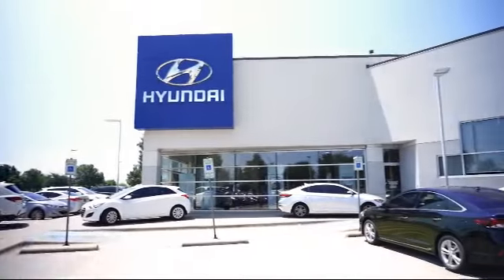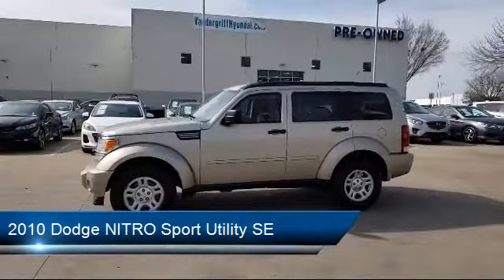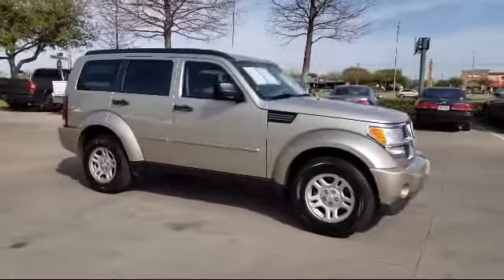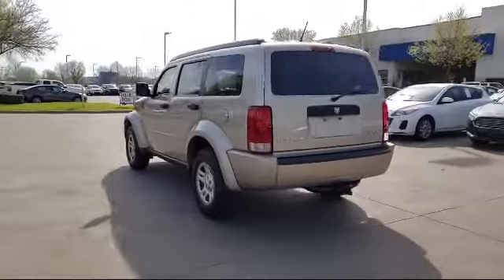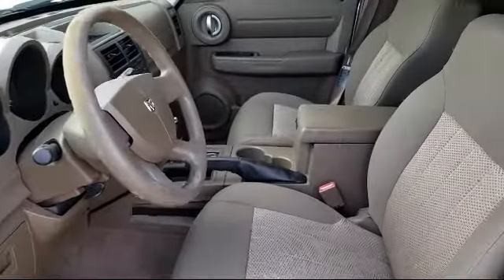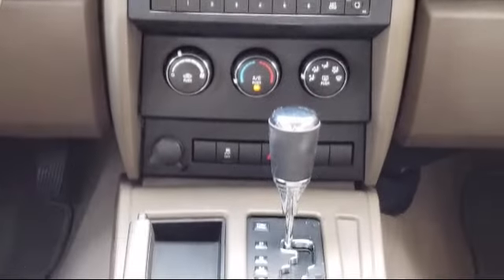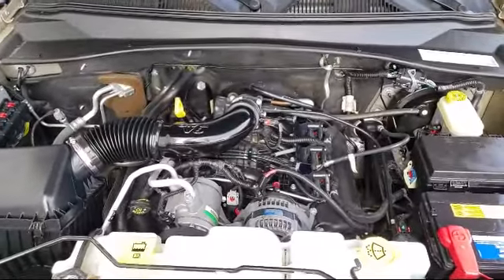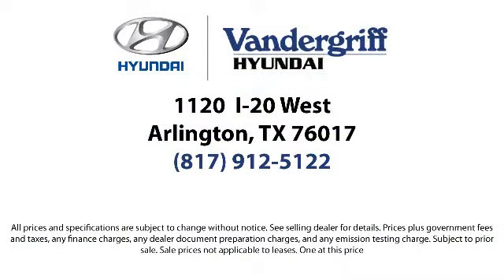2010 Dodge NITRO Sport Utility SE Arlington Mansfield Grand Prairie Dallas Fort Worth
2010 Dodge NITRO Sport Utility SE Stock Number: AW125765 Vin:1D4PT2GK7AW125765.

Vandergriff Hyundai
1120 I-20 West